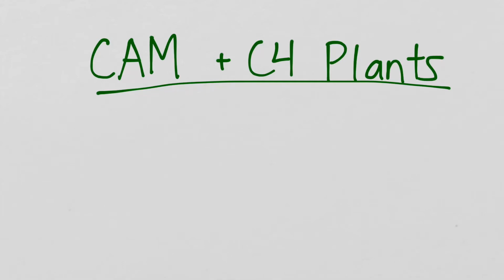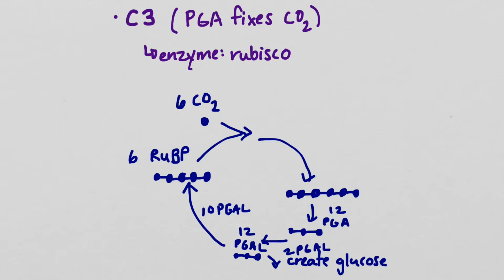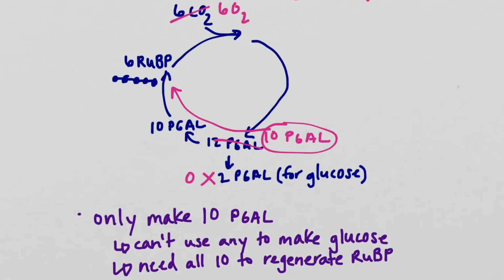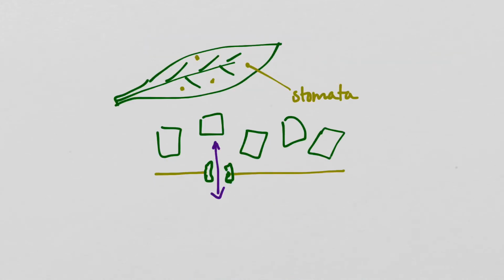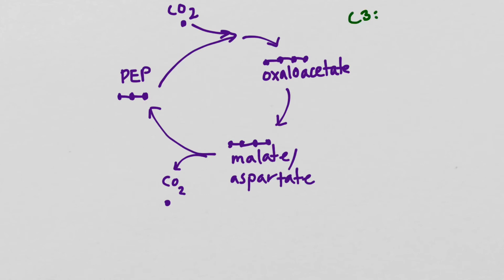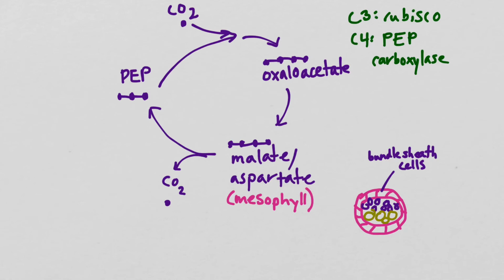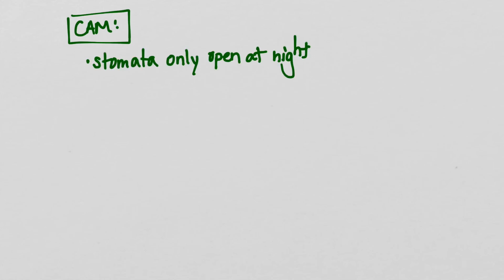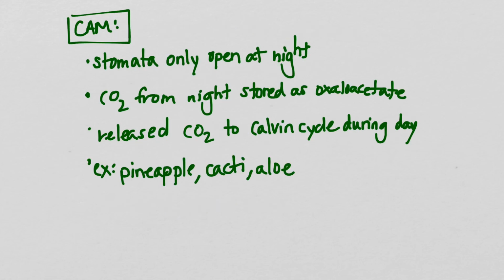CAM and C4 plants